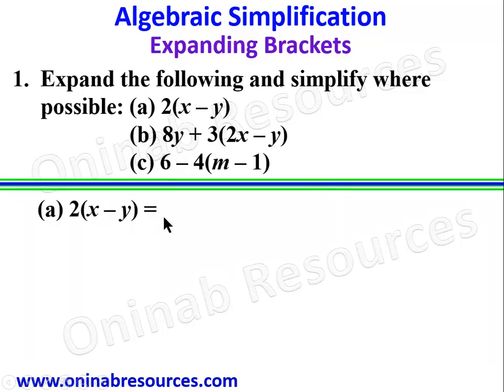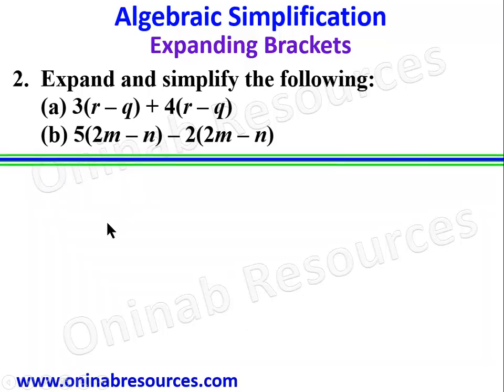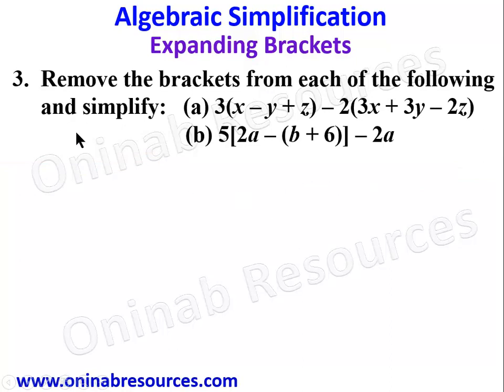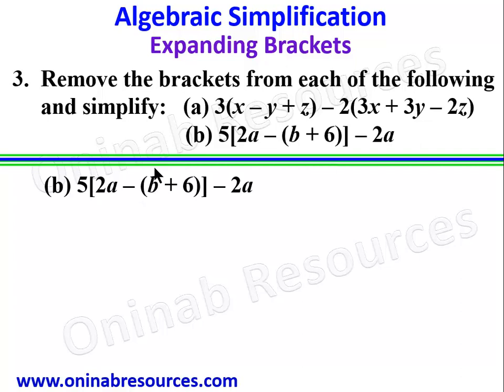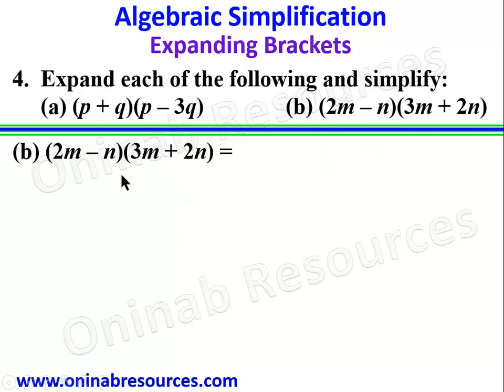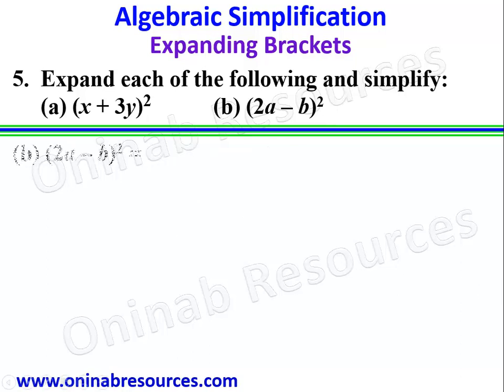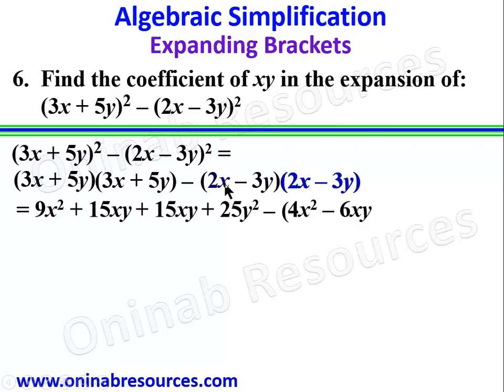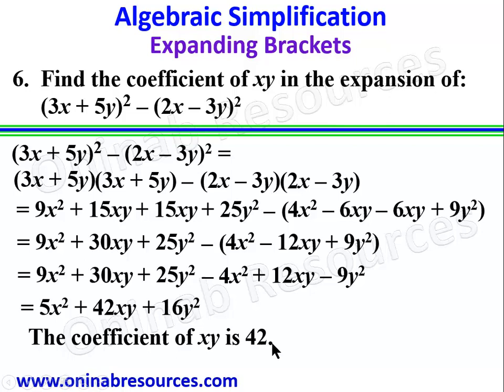Expanding Brackets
The video covers expansion of brackets from the simplest form of brackets to the most complex form. Enjoy!